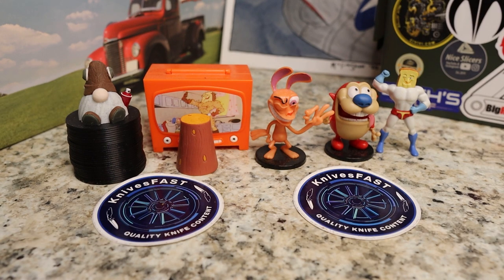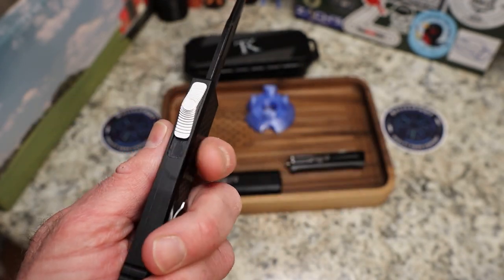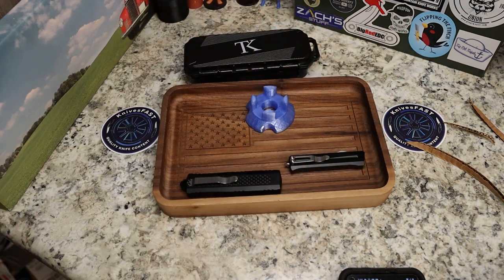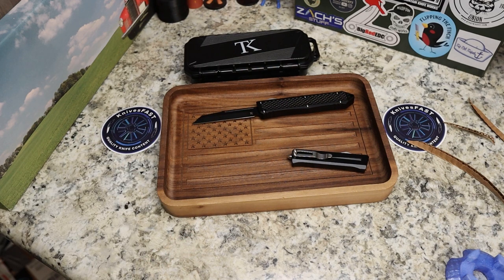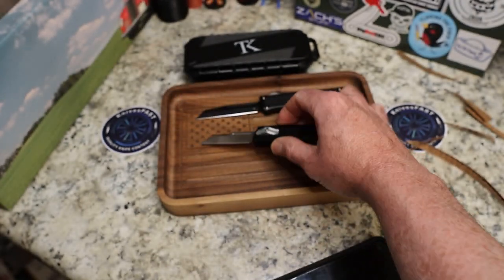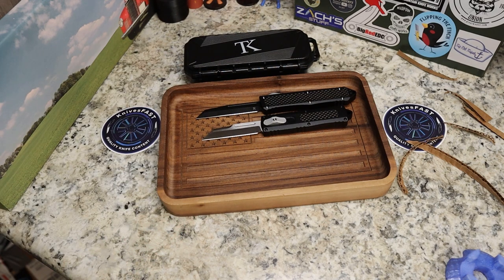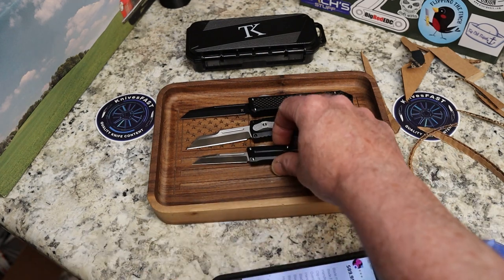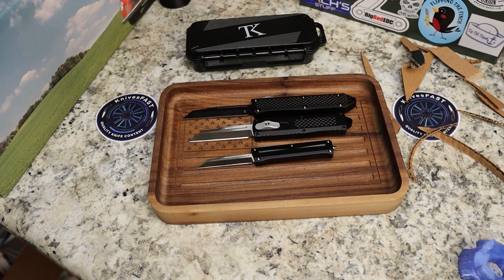Triple OTF Action! 3 Great Value Autos from Tac Knives!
This is my overview of 3 OTF Models from the TAC Knives Pro Line.